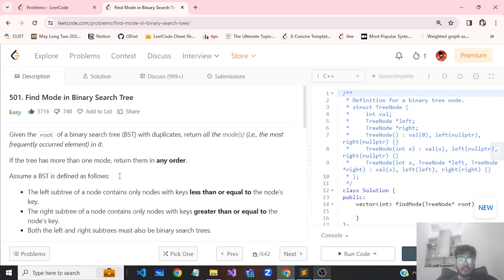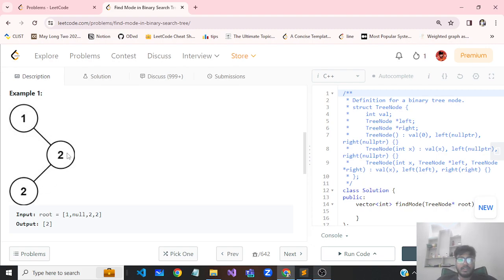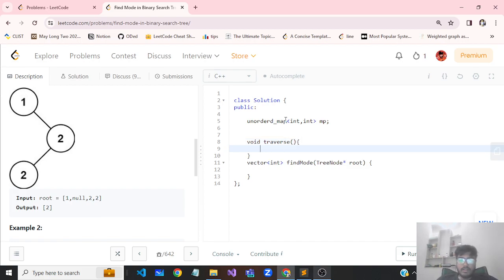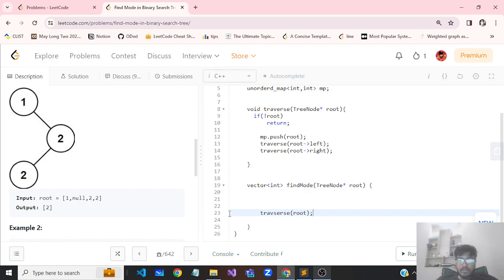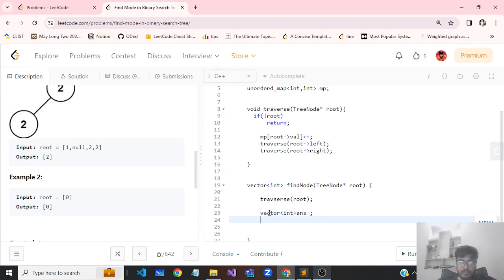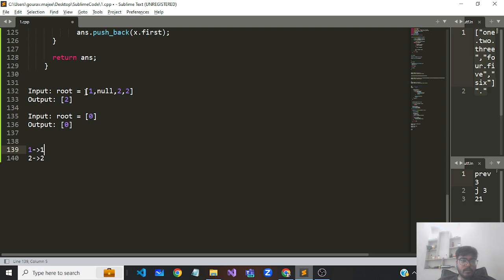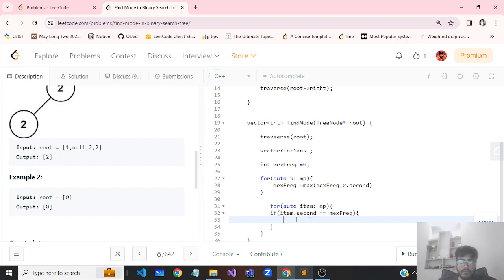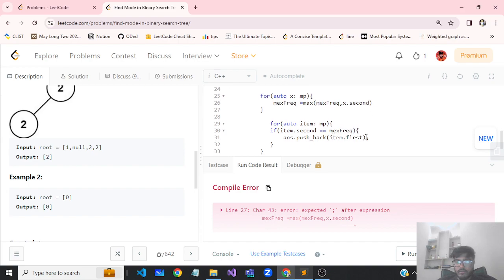Find Mode in Binary Search Tree - Leetcode: 501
Please excuse some minor mistakes ,mixing words . I will imporve